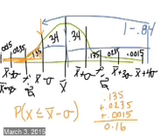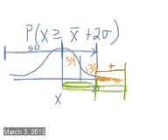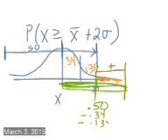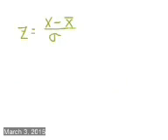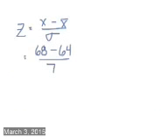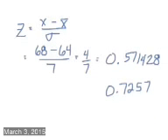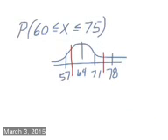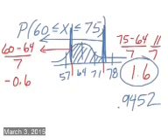Section 11.3 - Algebra II - Normal Distribution